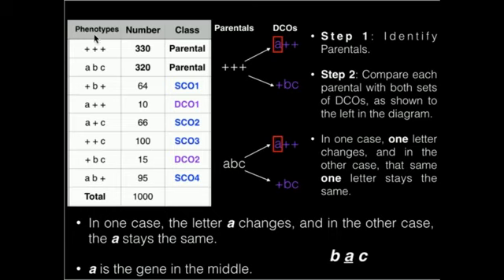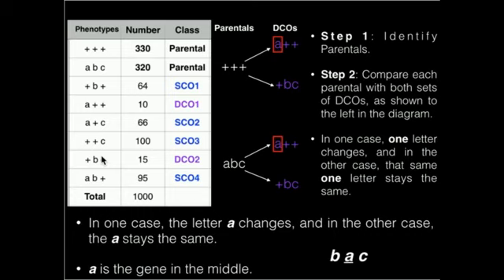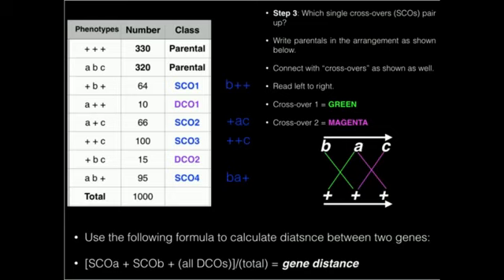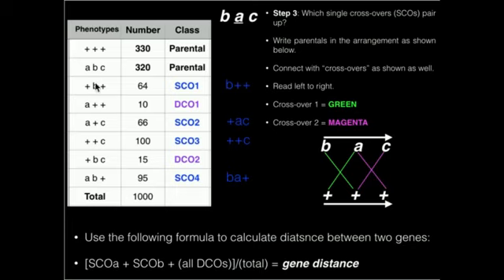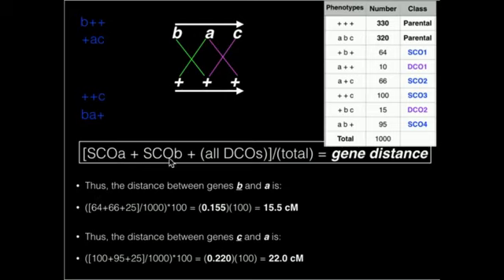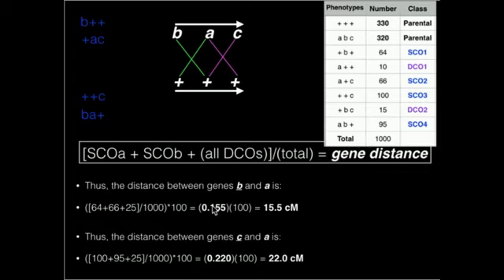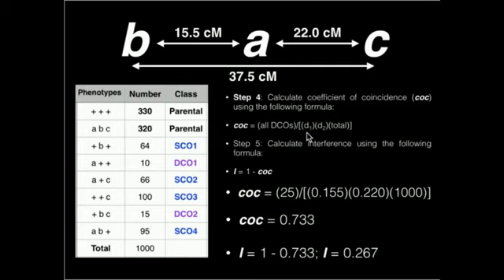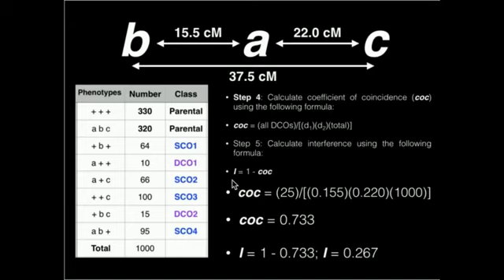Genetics mapping problem solving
This is best for students taking bsc. Agronomy, Bsc. horticulture, agriculture general (CS105) and animal genetics.